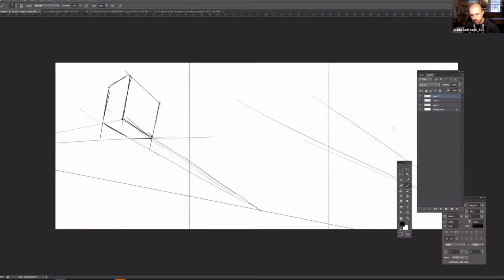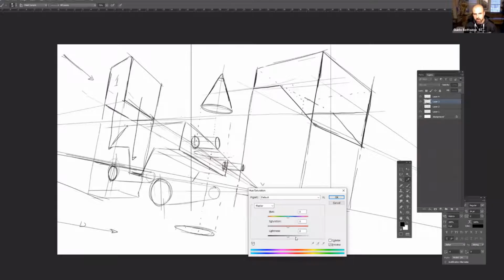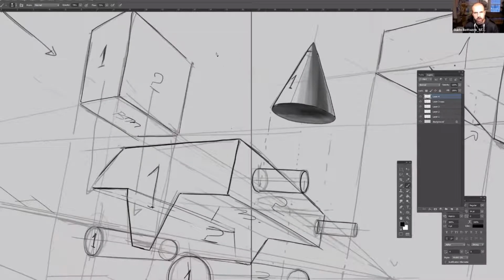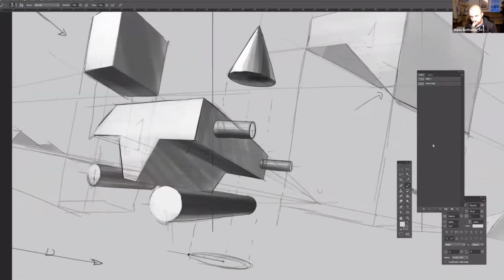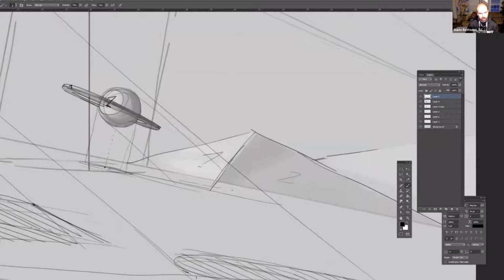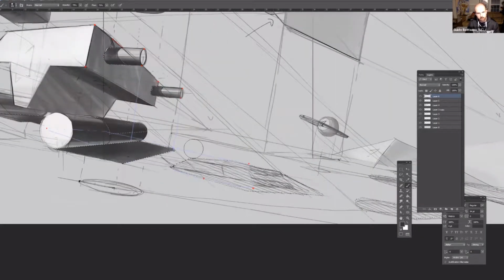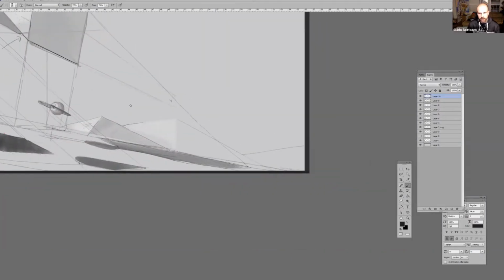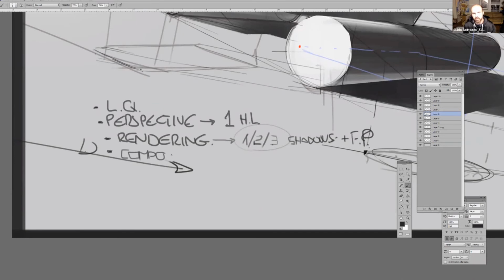HOW TO BUILD A THREEDIMENSIONAL ABSTRACT SCENE USING PRIMITIVE FORMS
THE FOUNDATIONS OF THREEDIMENSIONAL DRAWING.
When learning the basics of threedimensional drawing, it is very important to understand how to build and draw correctly in the space the primitive forms that are:
CUBES and BOXES
CYLINDERS - horizontal and vertical
PIRAMIDS and CONES
SPHERES

After having drawn all of them in a creative concept study,
we will set one single light source, controlling it through the angle of incidence and the direction.
We will be using the 1/2/3 technique for the values of the objects and later we will sketch and render the shape of all the shadows.

Every scene in order to be successful should contain as follows:
GOOD USE OF PESPECTIVE
GOOD LINE QUALITY
GOOD RENDERING AND SHADOWS AND 1 POWERFUL FOCALPOINT
GOOD COMPOSITION
GOOD SIGNATURE

This is a great exercise to learn the foundamentals of form communication for all types of drawing.